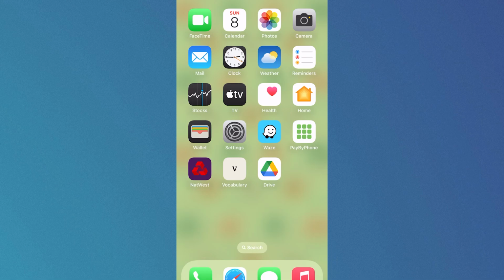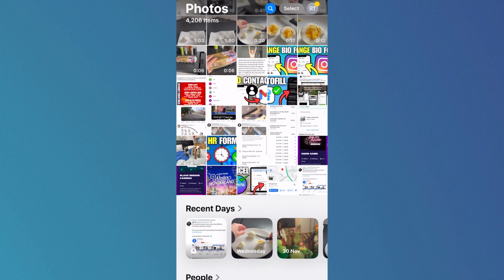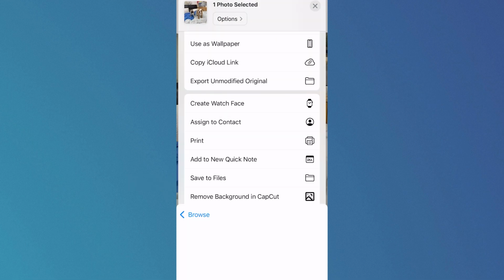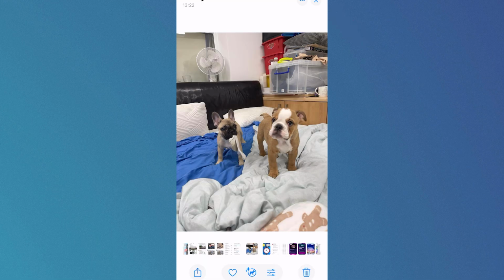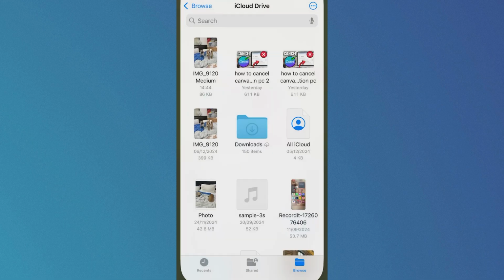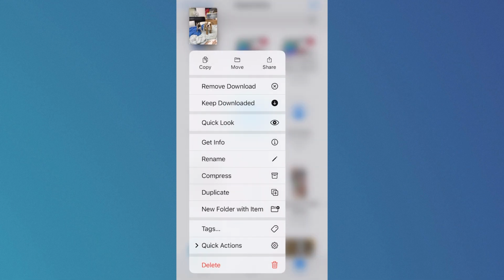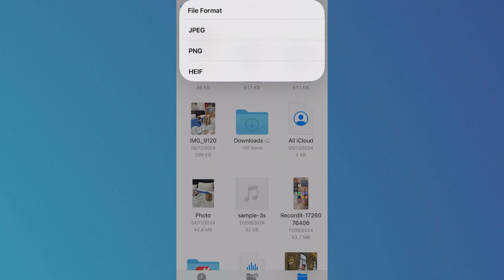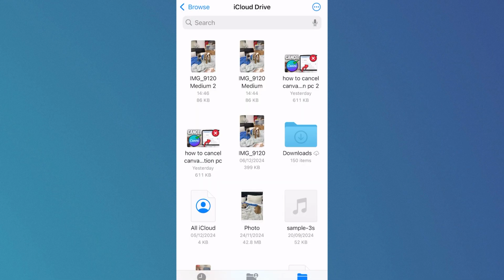How To Compress Photo Size in iPhone (Reduce File Size)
In this guide I'll show you how to compress the photo size on iPhone to reduce file size and optimize storage. This tutorial covers simple steps using built-in iPhone tools to shrink image sizes while maintaining quality. Whether you’re managing storage, sending smaller files via email, or preparing photos for social media uploads, these tips make resizing quick and easy.